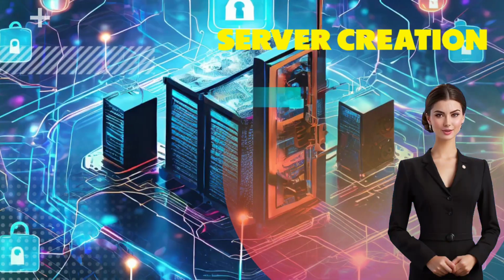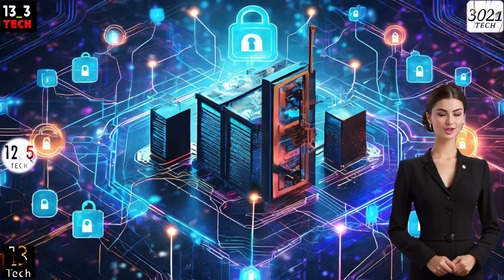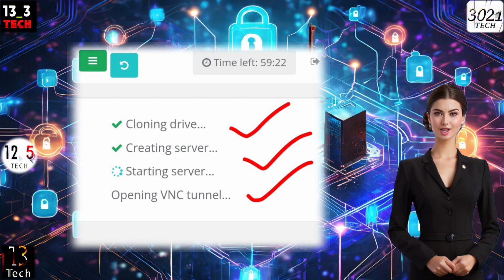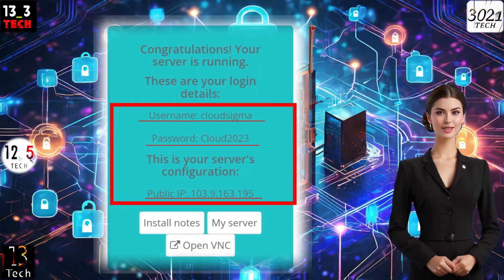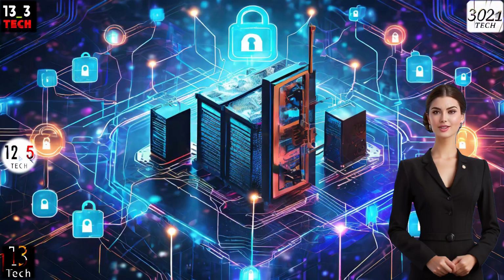Step-by-Step Guide: How to Access a Free Trial and Customize Your Cloud Sigma VPS!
In this tutorial, learn how to access a free trial of Cloud Sigma VPS server quickly and effortlessly. Follow the step-by-step guide to customize your server, choose the right operating system, and explore essential details for optimal performance. Don't forget to check out the linked video for in-depth instructions on maximizing your Cloud Sigma VPS experience!